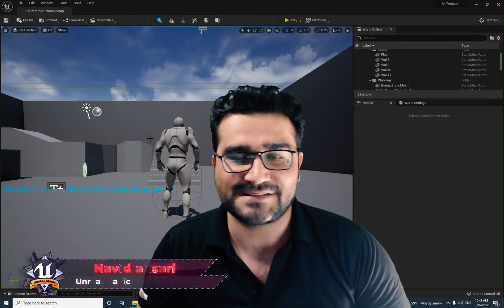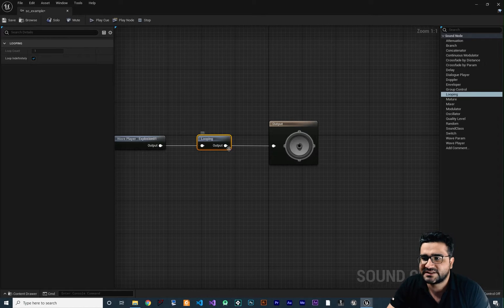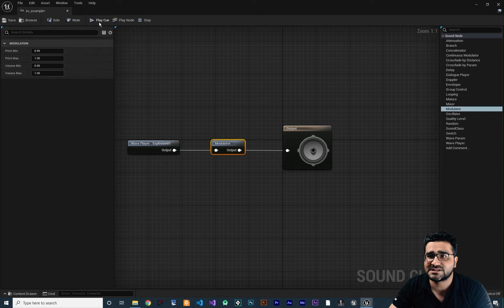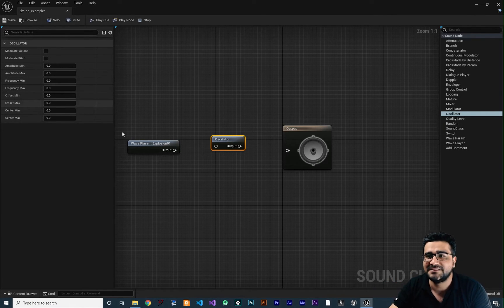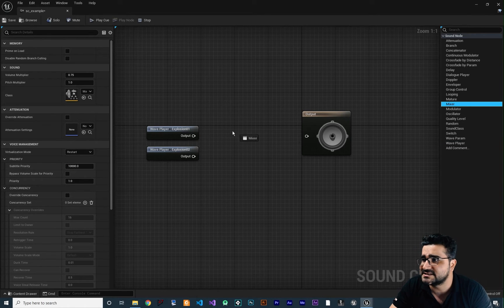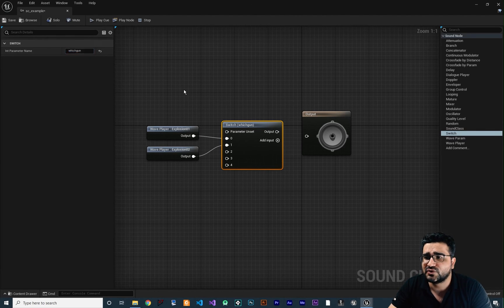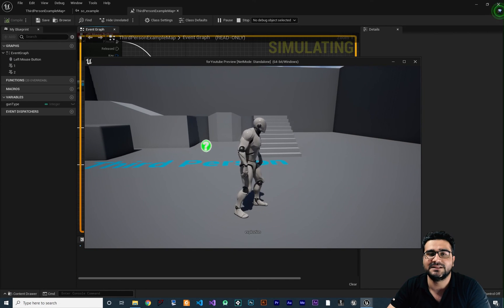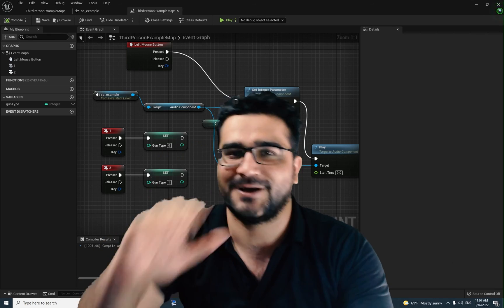Unreal engine 5 everything about sound cue beginner tutorial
everything about sound cue in unreal engine 5

timecodes:
0:00 intro
0:16 create a sound cue
0:38 wave player node
0:54 sound cue editor options
1:17 looping node in sound cue
1:47 delay node
2:28 modulator node
3:18 oscillator node
3:59 random node in sound cue
5:46 mixer node
6:16 branch node in sound cue
6:45 switch node
7:21 use switch node to select what to play in sound cue with blueprint
7:25 set integer parameter